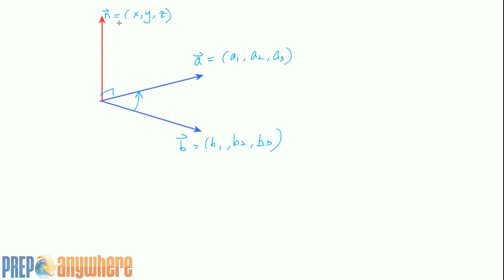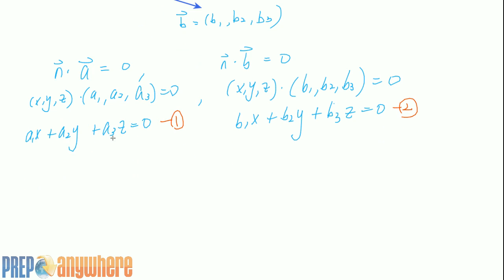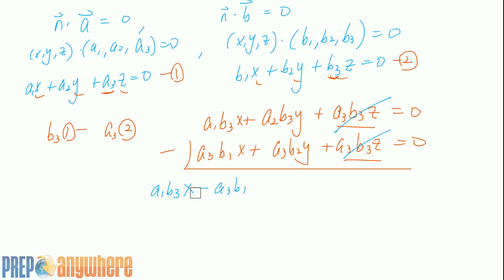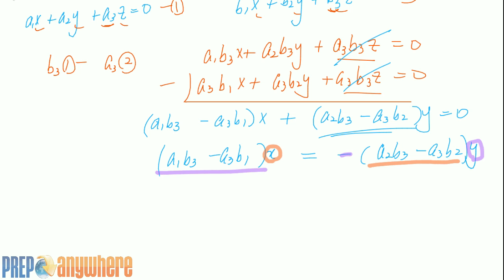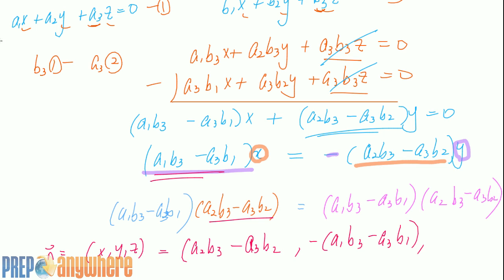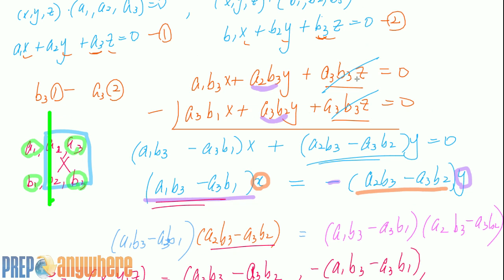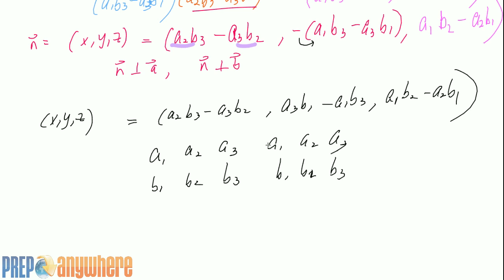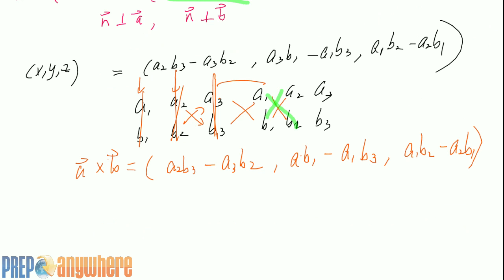2. Proof of Cross Product